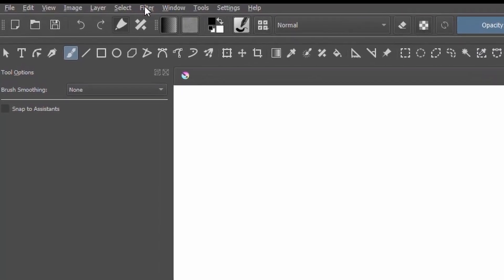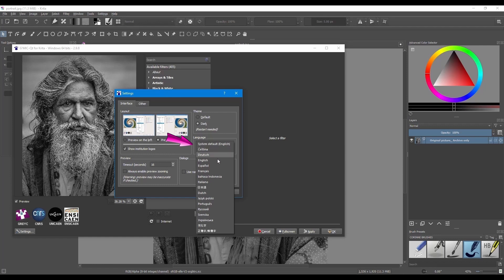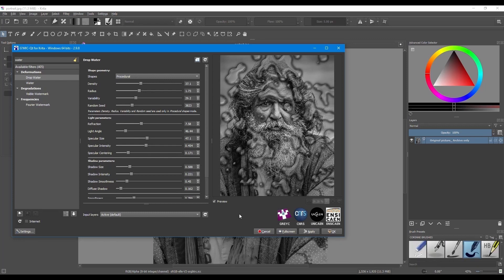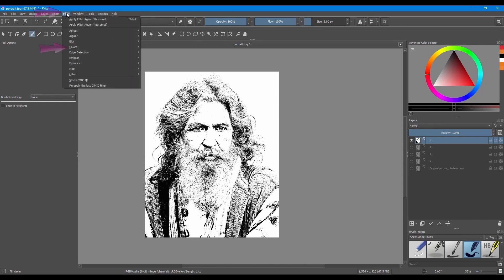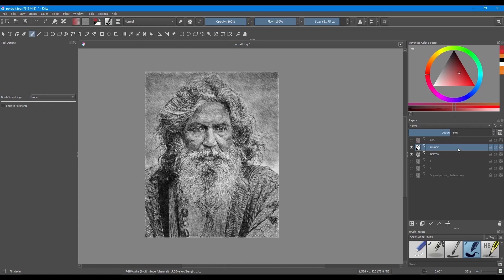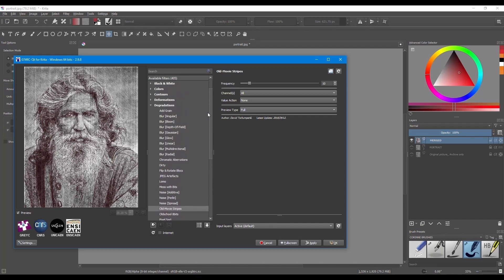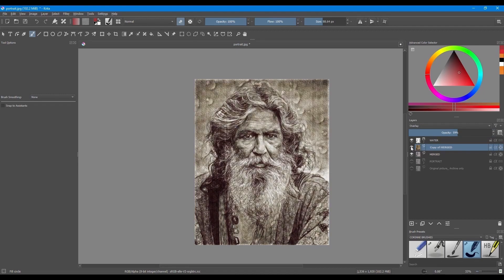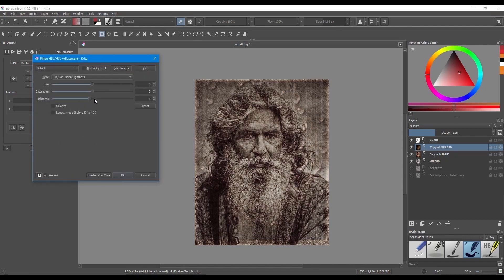G'mic for Krita - Step by Step tutorial on how to use this amazing FREE image manipulation plugin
Hello everyone. We continue our journey of image manipulation.
Today, everything revolves around the free plugin G'mic.
I'll show you around the plugin and we'll try it out with a step-by-step demonstration. We will turn an ordinary photograph into an old-fashioned postcard.

You are going to be amazed by this little plugin. It is powerful and fun to use. If you really love using it and happen to have a few dollars, Euros, or pounds extra in your pocket, please consider helping these amazing people who created the plugin to support their efforts. They are doing such a great job of keeping it updated. I just like to spread the good words and help them the best I can. So, thank you in advance for helping either of them (Krita and/or G'mic). They deserve all our love and respect.

If you are thinking to donate to the G’Mic Project, please go to this

CHAPTERS
00:00 Intro. You can skip this part if you already know about G'mic. This part includes two important disclaimers.
01:56 How to use the Plugin (Giving you a tour of the "platform")
04:37 Let’s get started with the demonstration
05:18 Using the Threshold filter to isolate the black pigments only
07:07 Time to use G’Mic
08:22 Organize
09:23 Adding the filter Old-Movie Stripes
09:56 Adding the filter Drop Water
11:31 Adding the filter Sepia
12:36 Adding the filter Old Photograph
14:15 Conclusion

Next week we will use G’mic and transform a regular photograph into a cartoon!

Link to the Amazon store: